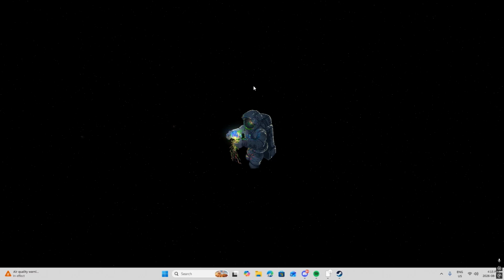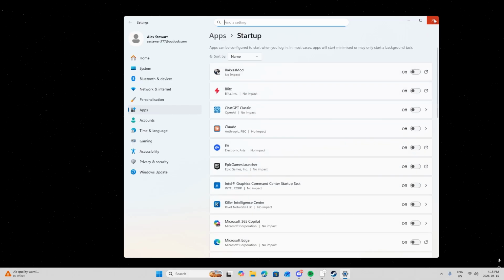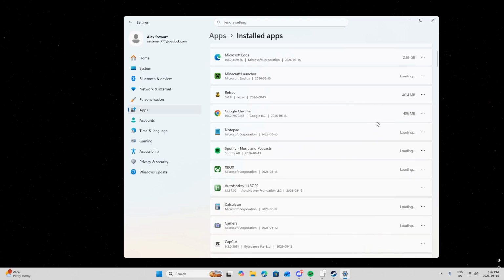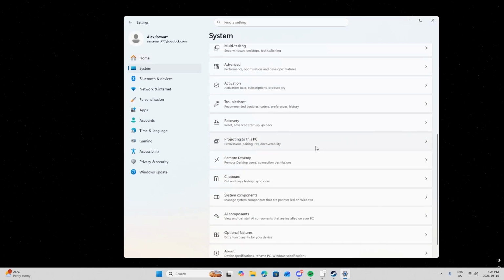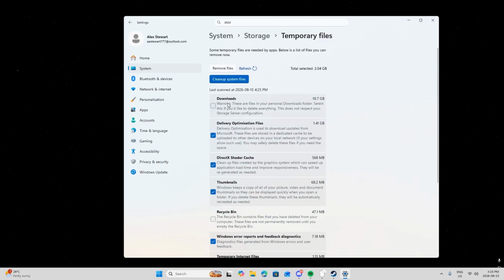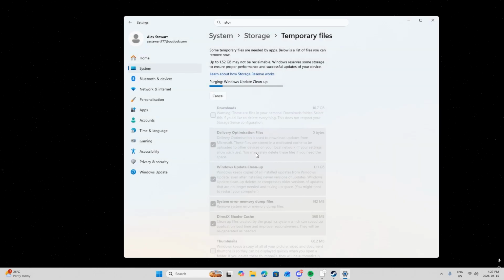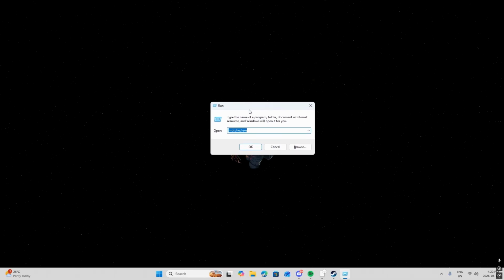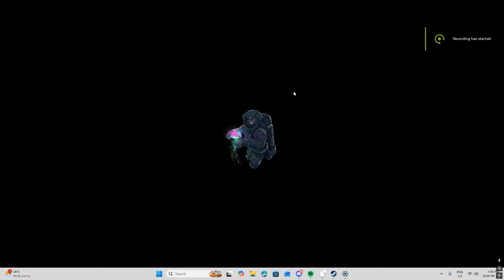🚀 How to Make Your Windows 11 PC MUCH Faster!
Is your Windows 11 PC running slow? In this video, I'll show you several simple settings and cleanup steps that can help improve your PC's performance.

In this tutorial, you'll learn how to:

🚫 Disable unnecessary background apps
💾 Free up storage space
🚀 Optimize your PC for better performance

All of these tips are easy to follow and can be done in just a few minutes.